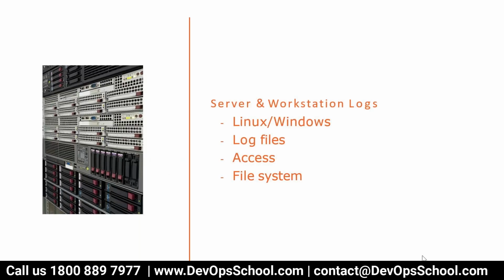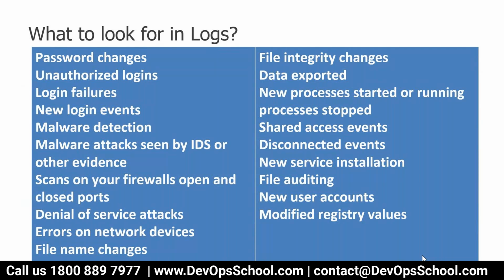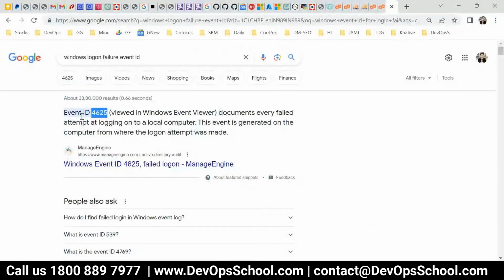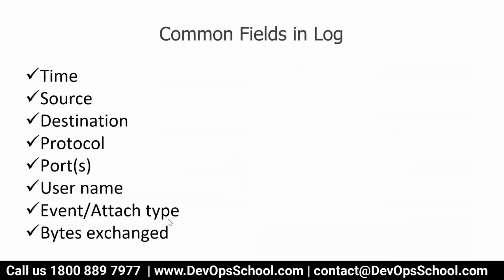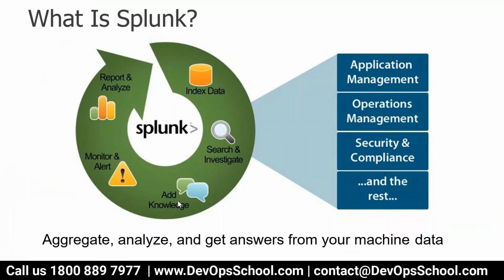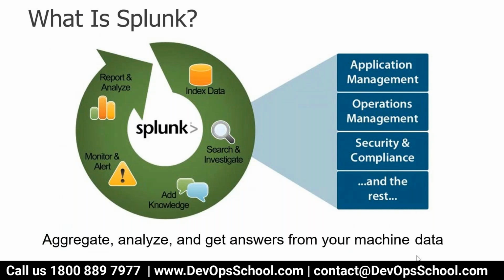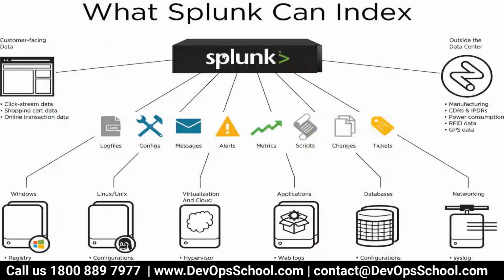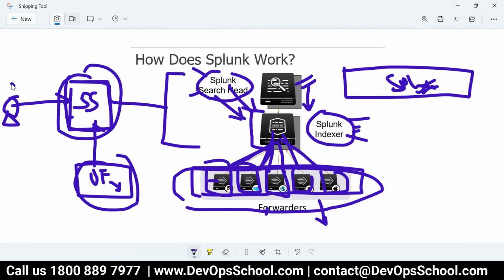Splunk Advance Complete Tutorials Part-1 - 2024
Agenda
👉 Monitoring and troubleshooting: Monitoring Splunk's performance and troubleshooting issues.
👉 Data security: Best practices for securing your data in Splunk.
👉 Splunk deployment: Different deployment options for Splunk, including distributed deployments.
👉 Splunk Cloud: Overview of Splunk Cloud and how it differs from the on-premises version.
👉 Splunk Enterprise Security: Overview of Splunk's security-focused app, Enterprise Security.
👉 Splunk IT Service Intelligence: Overview of Splunk's app for IT service monitoring and analytics.
👉 Splunk Phantom: Overview of Splunk's security automation and orchestration app, Phantom.

Top 10 Certifications in the world
1. DevOps Certified Professionals (DCP)

2. Site Reliability Engineering Certified Professionals (SRECP)

3. DevSecOps Certified Professionals (DSOCP)

4. Master in DevOps Engineering (MDE)

5. Kubernetes Certified Administrator & Developer (KCAD)

6. GitOps Certified Professional (GOCP)